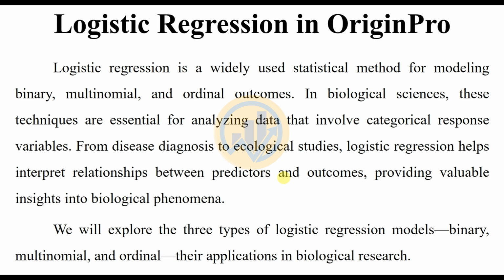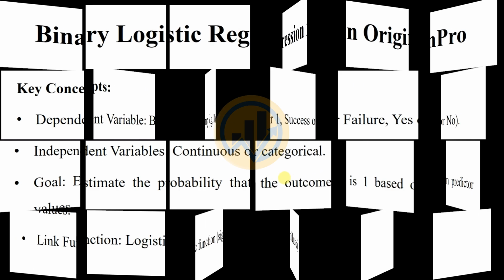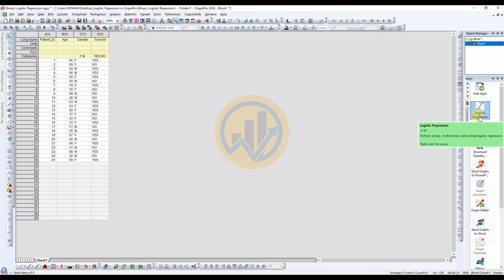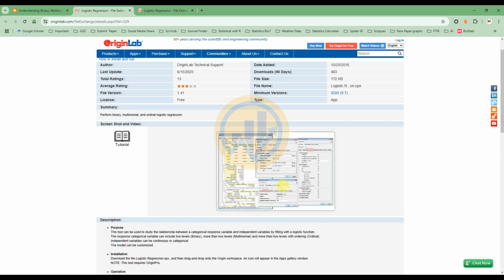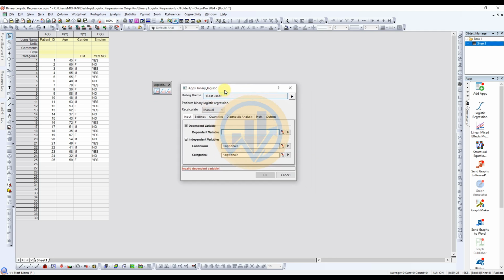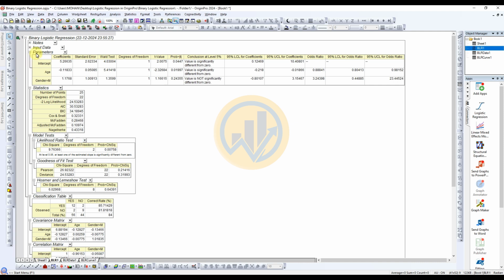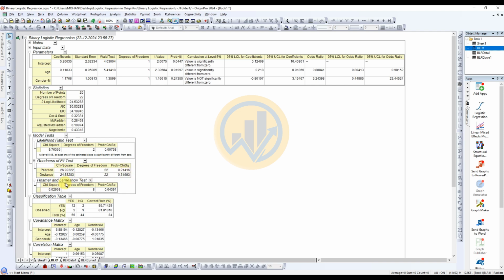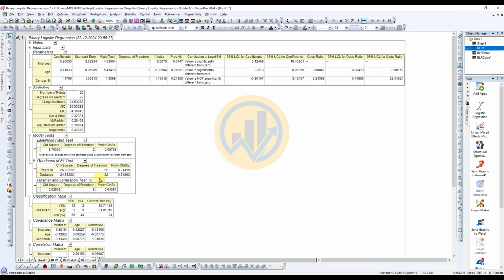Binary Logistic Regression in OriginPro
Master Binary Logistic Regression in OriginPro with this step-by-step tutorial. Learn how to perform logistic regression, interpret coefficients, assess model fit, and visualize results. This video covers practical examples, guiding you through the process of analyzing binary outcome data. Ideal for researchers and data analysts, enhance your statistical analysis skills and unlock insights from your data using OriginPro.

🔗 Get the Free Logistic Regression App for OriginPro

Binary, Multinomial, and Ordinal Logistic Regression and their applications in biological sciences